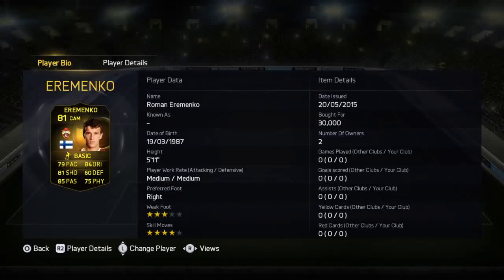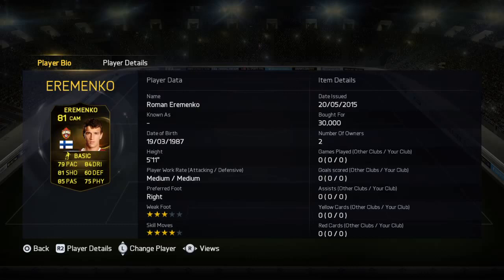FIFA 15 SIF EREMENKO (81) IN GAME STATS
Anyone who is looking to buy FIFA 15 coins ready for team of the season, head over where you can buy accounts already pre-loaded with coins at the cheapest prices online, delivery time is between 5-10 minutes and then you are good to go, use the discount code ‘wilko’ for an extra discount.